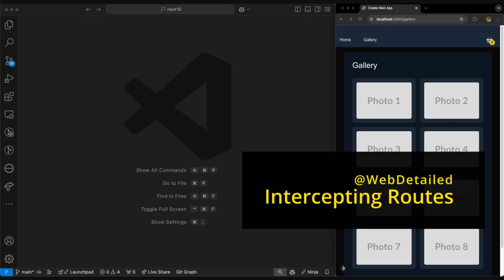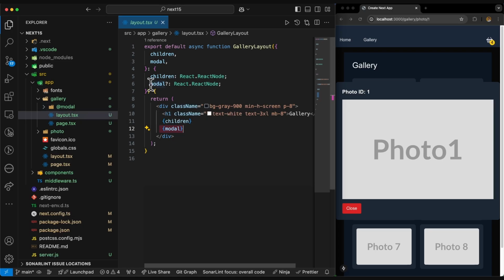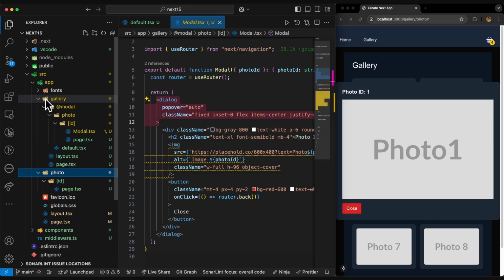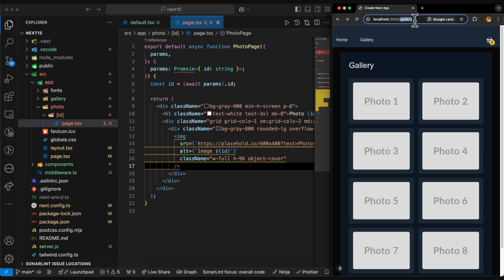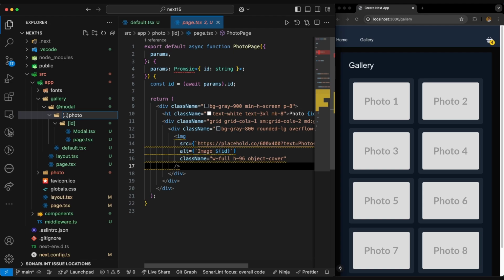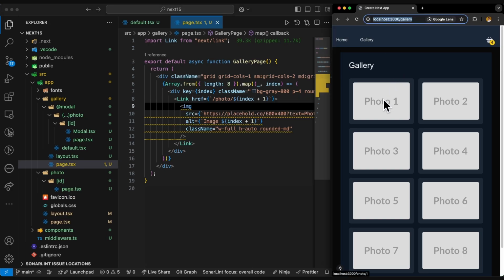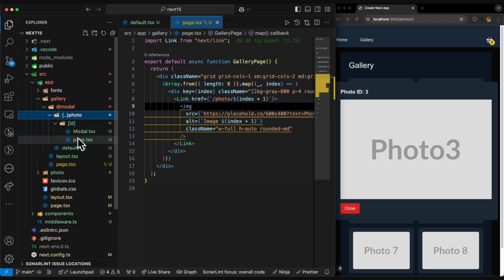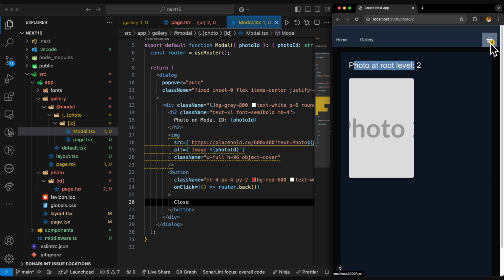Intercepting Routes in Next.js 15: Enhance your app navigation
Learn how to master route interception in Next.js to create dynamic and seamless user experiences. In this video, I explore techniques for rendering modals, managing URLs without full navigation, and handling advanced use cases. This knowledge is perfect for enhancing your Next.js projects with innovative routing patterns.

00:00 Intercepting routes in Next.js explained
00:20 An example of route intercepting in Next.js 15
07:37 Other use cases of intercepting routes in next.js